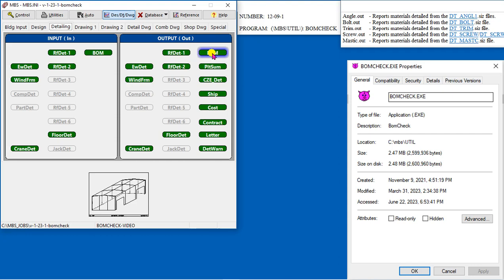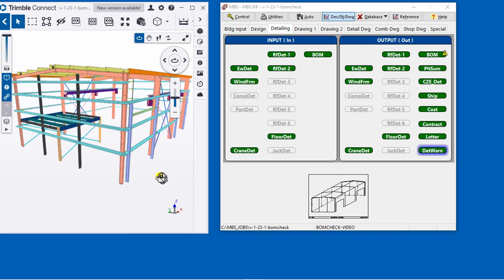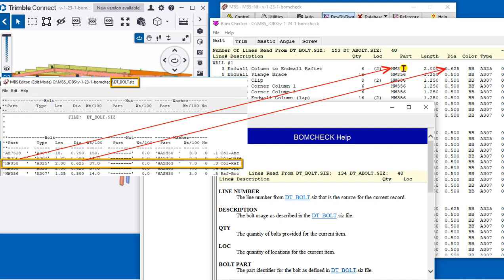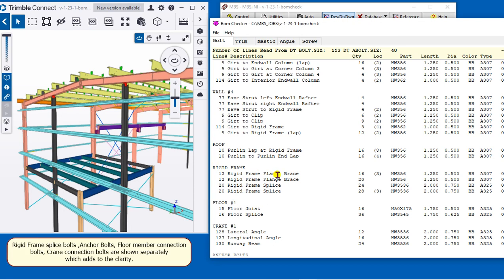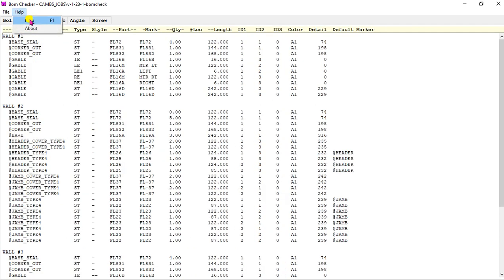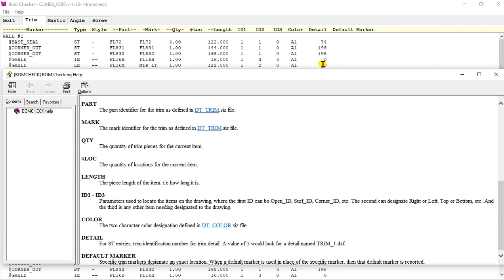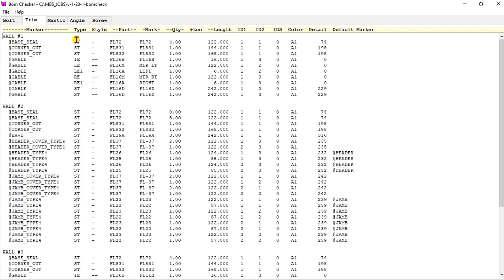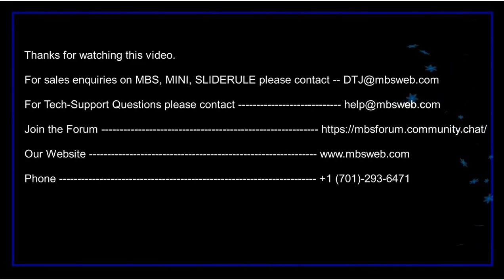How To Use BOMCHECK Feature